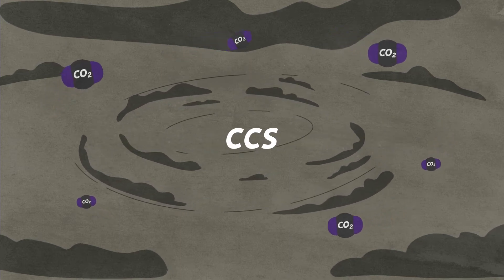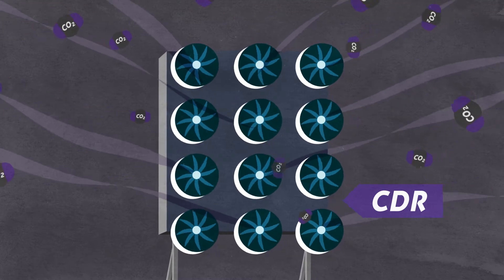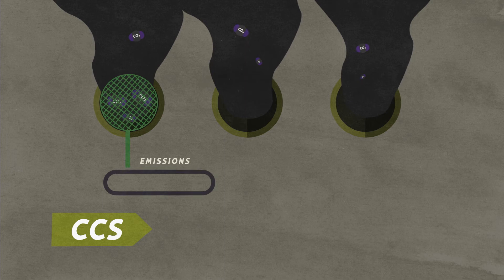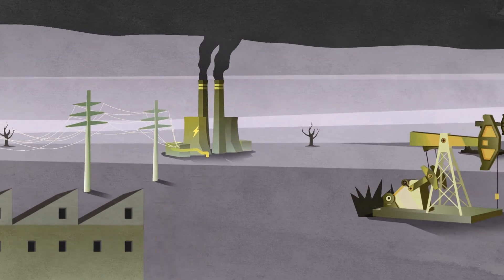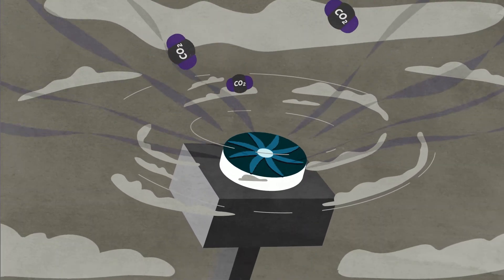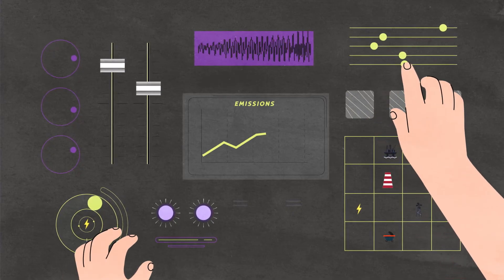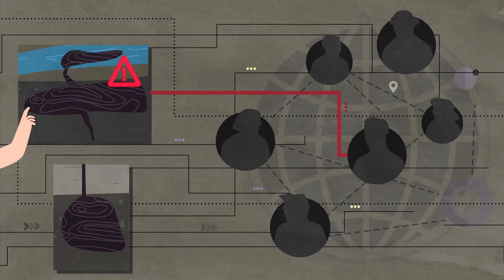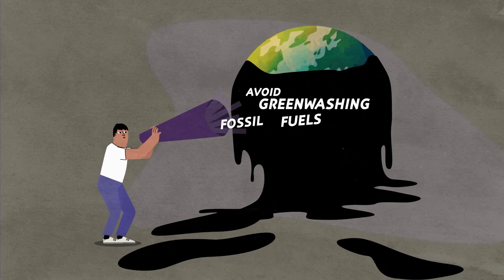Carbon Dioxide Removal vs. Carbon Capture and Storage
Carbon Capture and Storage is often confused with Carbon Dioxide Removal. What is the distinction between both?